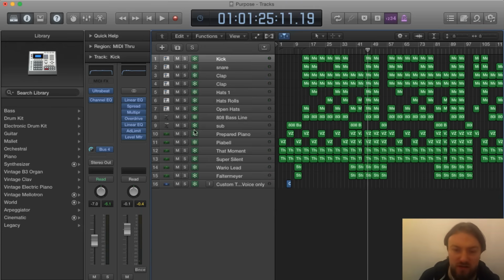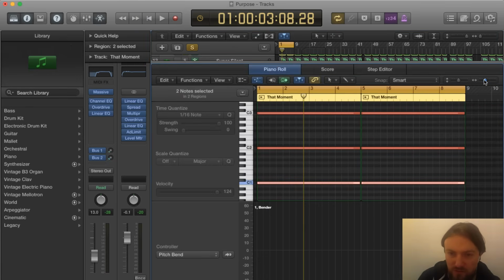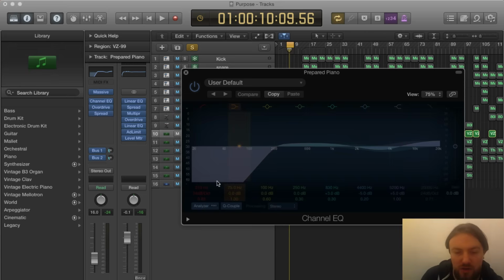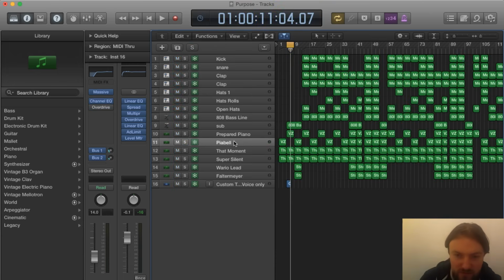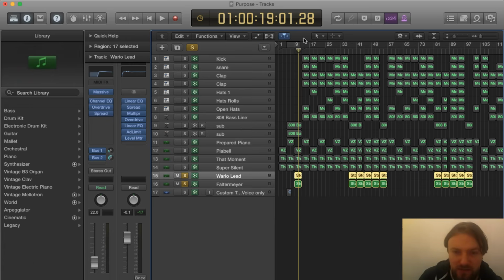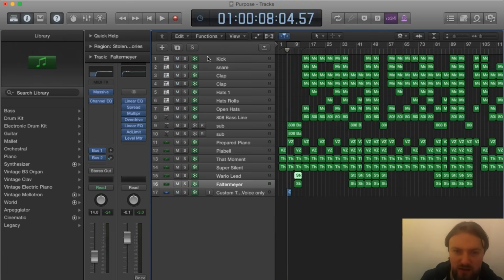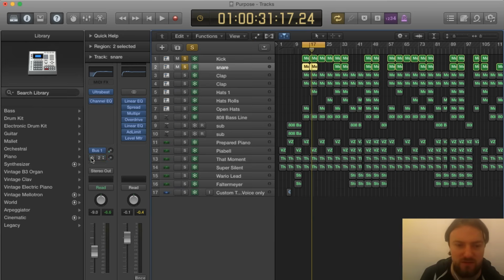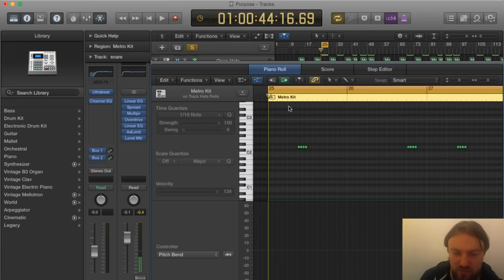Drake Trap Beat Tutorial - 💻 👉 (The Language Type Instrumental)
This is my latest Drake trap beat tutorial, similar to the quick movements that you hear on one of my favourite Drake songs called The Language.

The Name of the beat is The Purpose.

That Drake type beat is produced by Boi 1da and Noah Shabaab who are know for the music production behind Drakes instrumentals.

There isn't a whole lotta instrumentation in the making of trap beat. It's more of the movements of the quick hits from the 808 kick drum and how do they shape and created a weird hook and unique sounding beat.

This beat is created in logic pro x and I take you through the various steps on how I was inspired by the production of Drakes song The Language and how I used that influence to produce my own unique sounds but still kept a similar vibe for any rapper to use in their mixtape album or single.

If you want this beat for you mixtape album or singles, click the links below which will take you to my website. Here you can purchase a lease licences for the music to use in your projects.